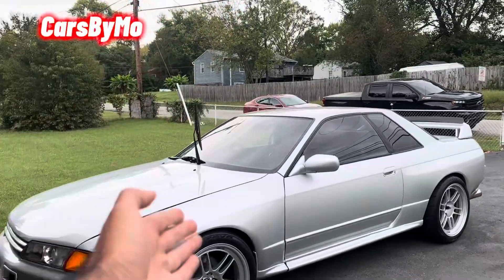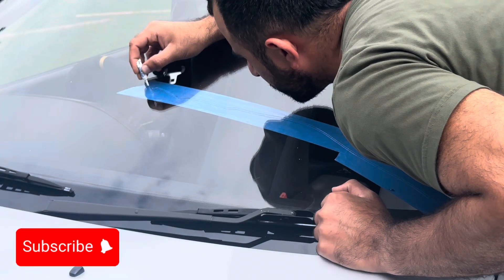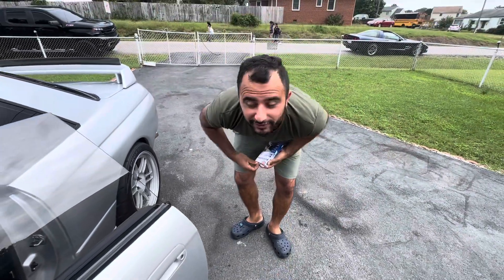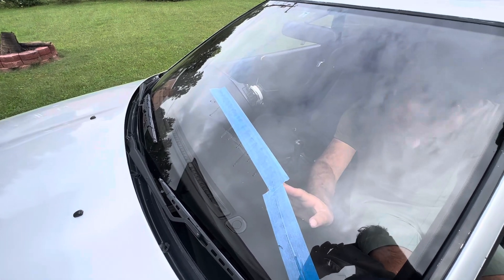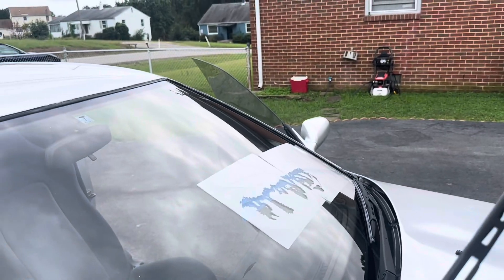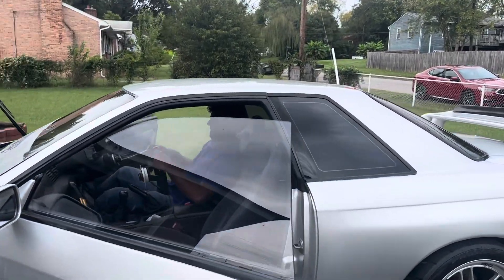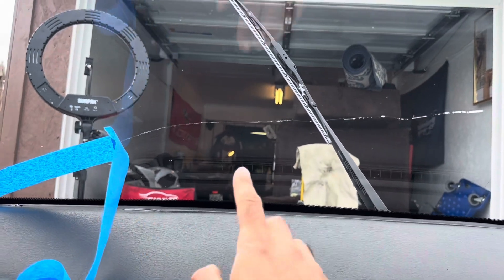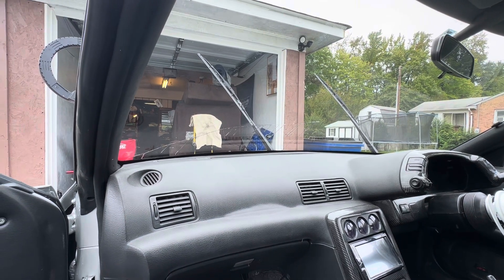How to Fix a Chipped or Cracked Windshield (Nissan GTR)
Learn how to repair a chipped or cracked windshield!

Single use kit